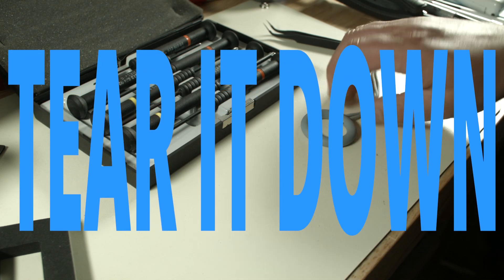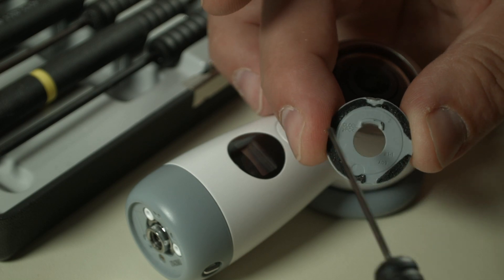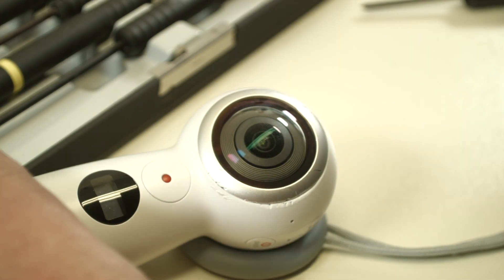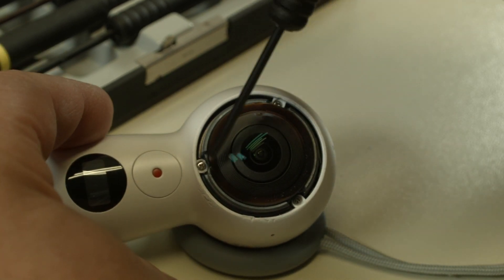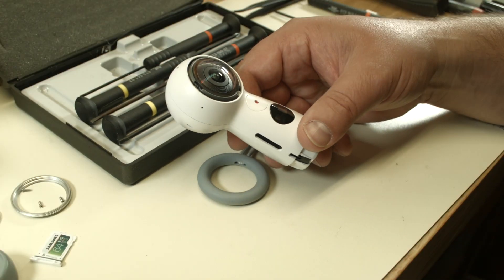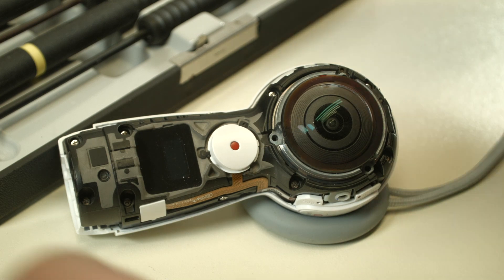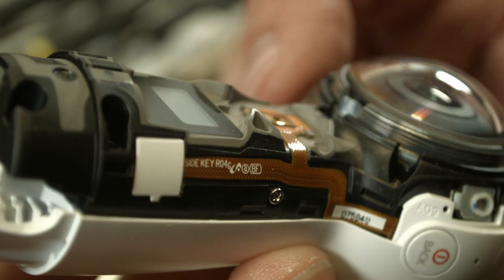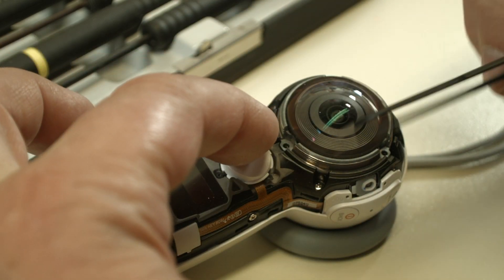Samsung Gear 360 (2017) - Teardown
First steps of the teardown. If you are thinking about taking this camera apart, then this is the video for you!
I didn't take it all the way, but you can see the glass lens, and you can imagine how a lens replacement would work.